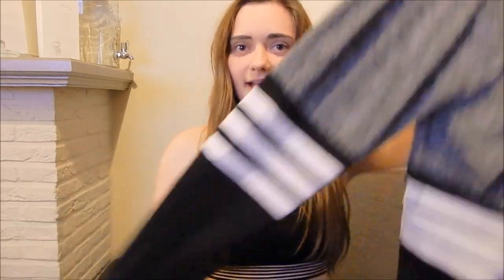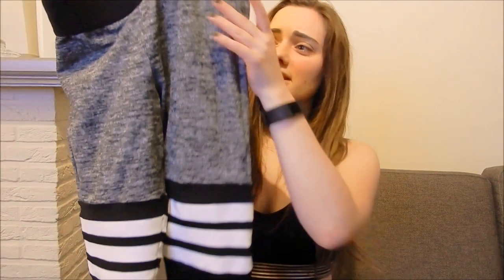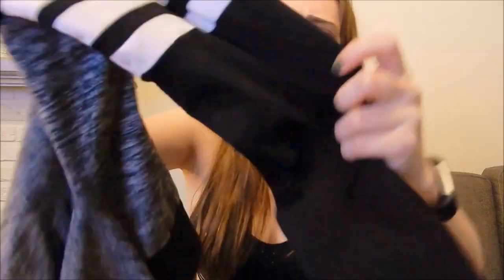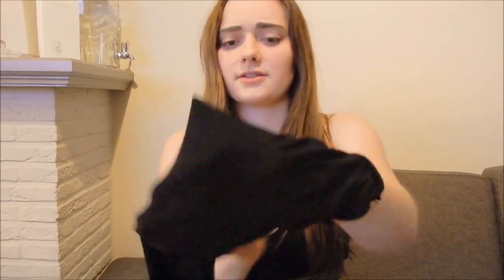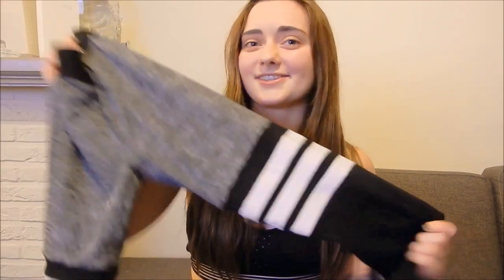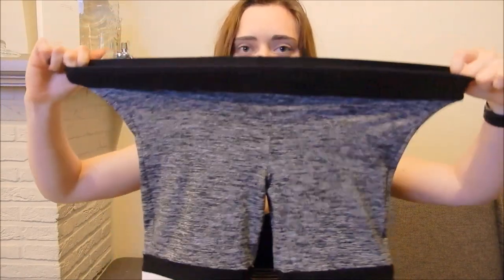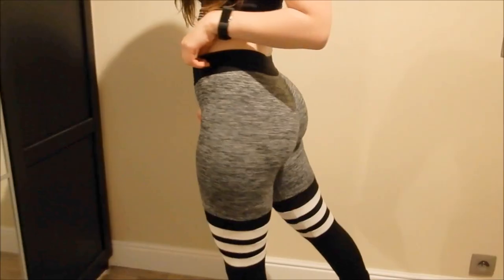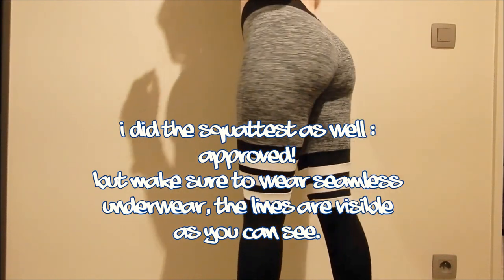REVIEW Bombshell Sportswear: Thigh High Sock Leggings Black